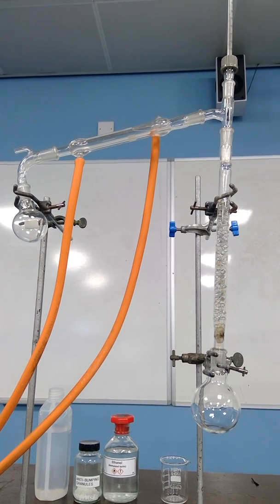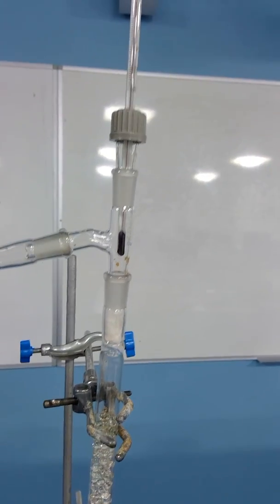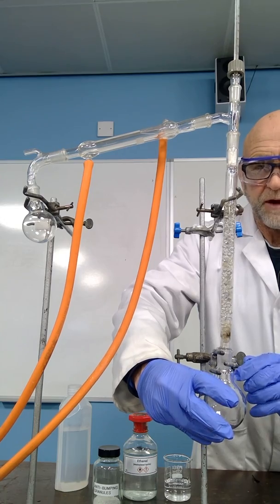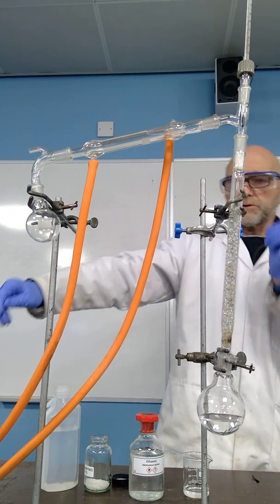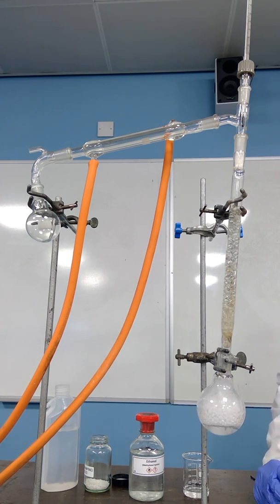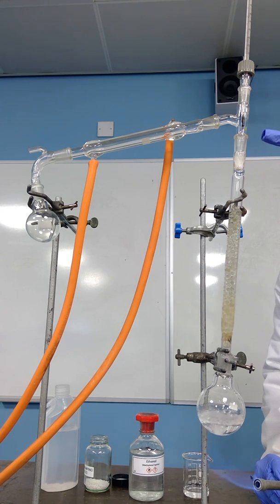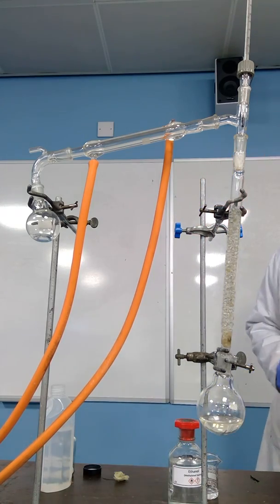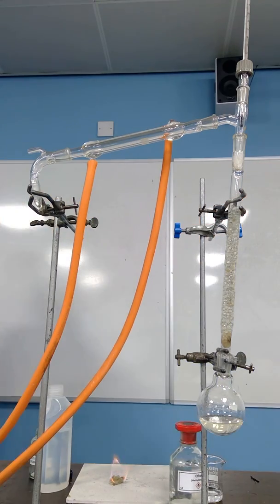Fractional Distillation: Ethanol/Water Separation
In this demonstration, a mixture of ethanol and water is separated using fractional distillation.

This is a mixture of liquids with different boiling points: ethanol boils at 78.23 °C and water boils at 100 °C.

Sixth form students will be aware that evaporation occurs at all temperatures. In contrast to the simple explanation, a few water molecules do actually evaporate what the ethanol boils off at around 78 °C. It is therefore not a clean separation. A more complete separation would occur if the distillation was repeated. This can be made to occur by packing glass beads into a special compartment between the initial flask and the condenser. These beads can be seen in the video: the mixture condenses and boils on the surface of every bead on the way up to the condenser. This effectively means that the distillation is being repeated multiple times. Regardless of how many times the process is repeated, it is not possible to purify ethanol beyond 95.63% using fractional distillation. This mixture containing 95.63% ethanol is called an 'azeotrope'. The word 'azeotrope' is Greek for 'no change on boiling'. If 100% pure ethanol is required, then a molecular sieve can be used to remove the final water molecules. There are many types of molecular sieve: many are aluminosilicates. These beads contain tiny holes that can accommodate water molecules, leaving the 100% pure ethanol. The beads can be separated using filtration.